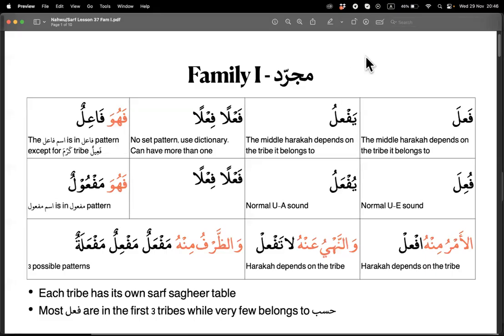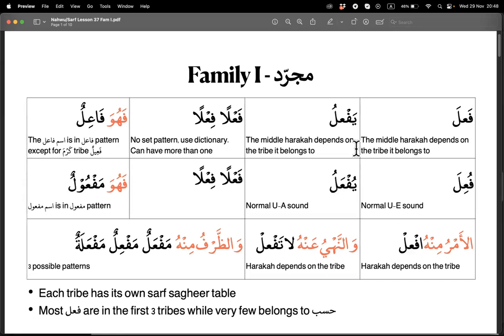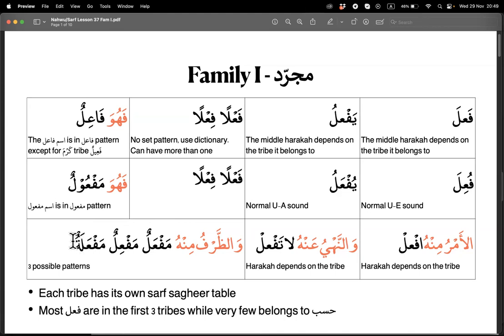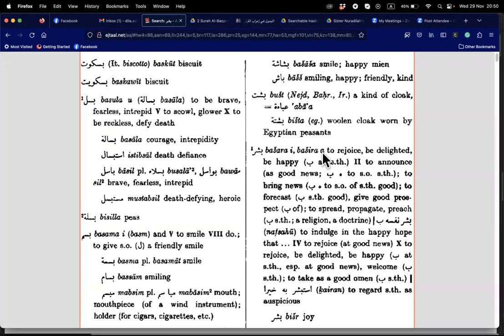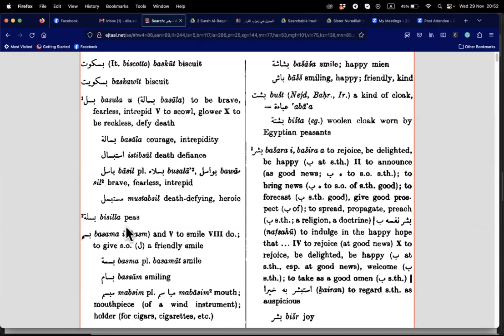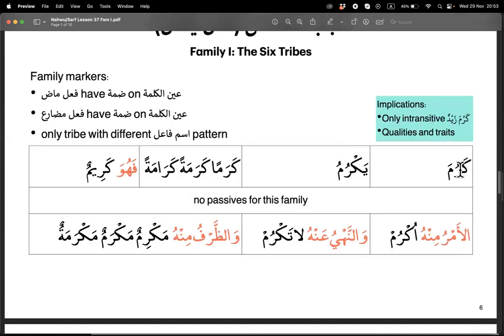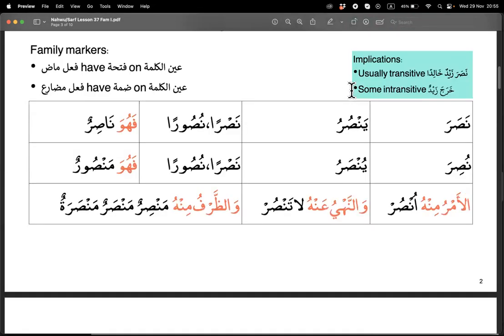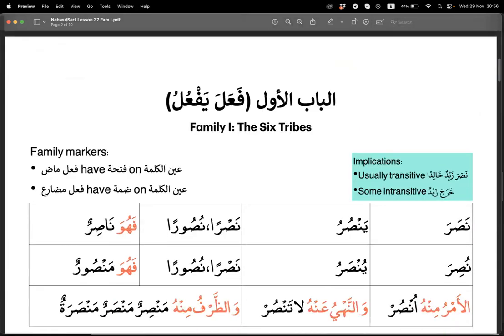Lesson 37: Family I (Intro)